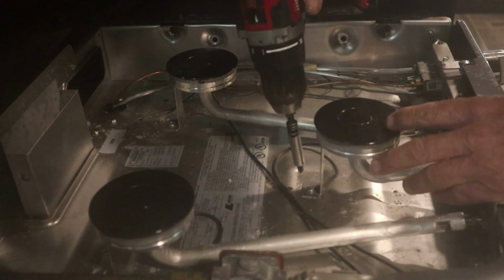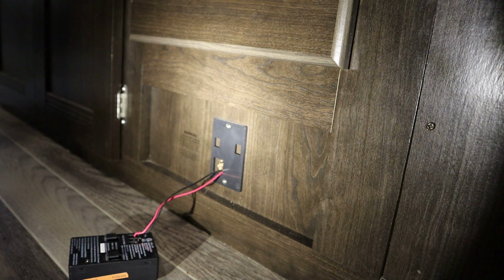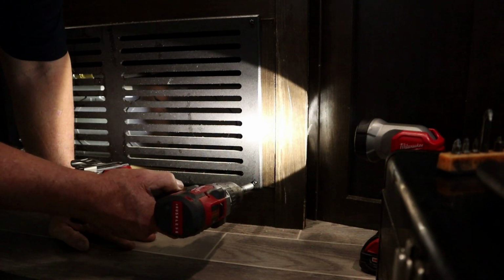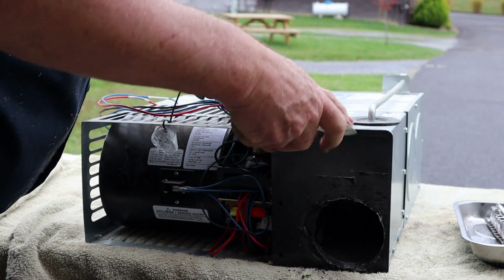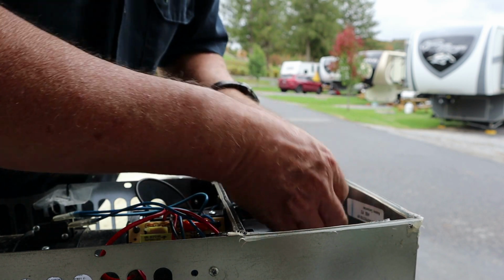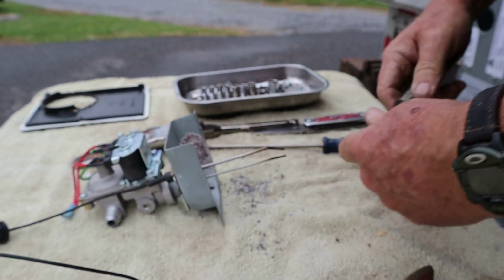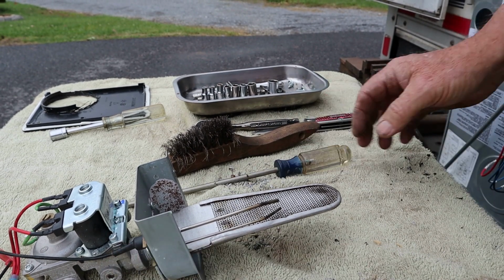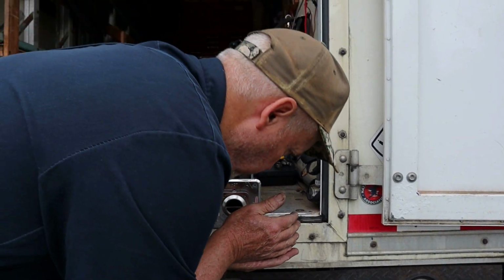LP Leak Detector Goes Off All Night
This is a fairly common call that I get. Our LP leak detector went off all night and we are freaked out. First you need to exit the RV and cut the LP gas off and then you can determine whether you have a problem or not, or you can call a professional to check it out. That is exactly what these folks did.

Hillbilly RV Amazon Store
Outro Music
Music from Uppbeat (free for Creators!)
Other Music